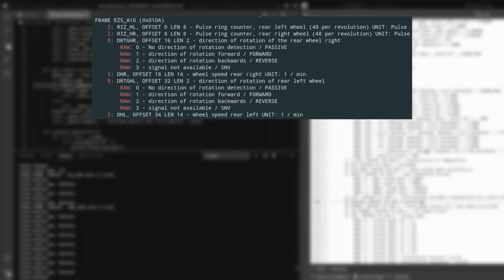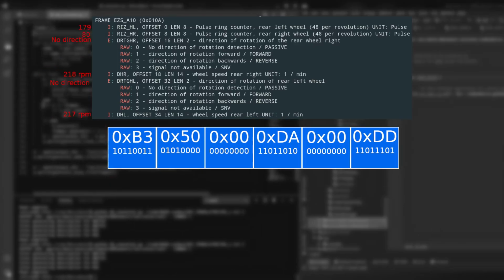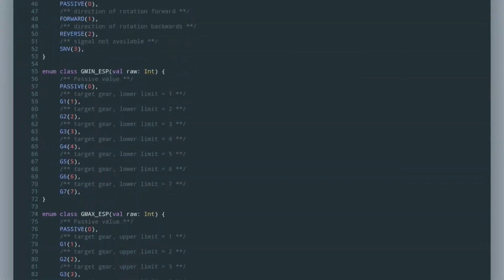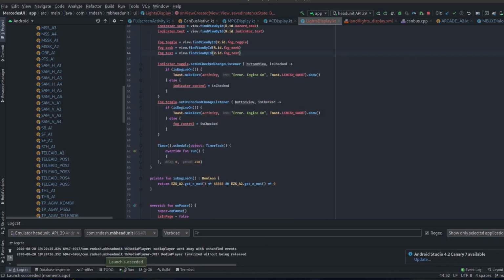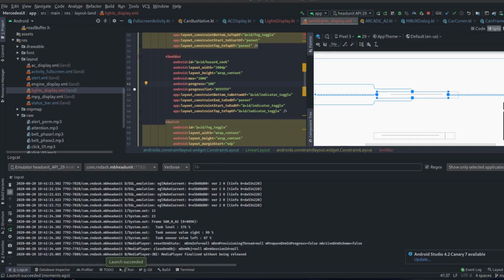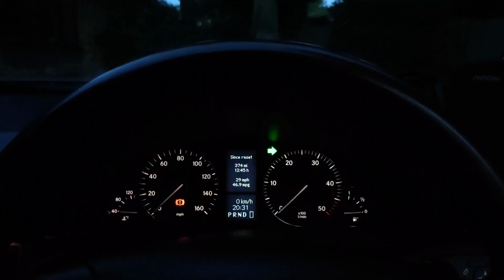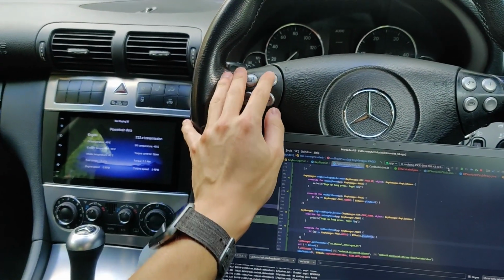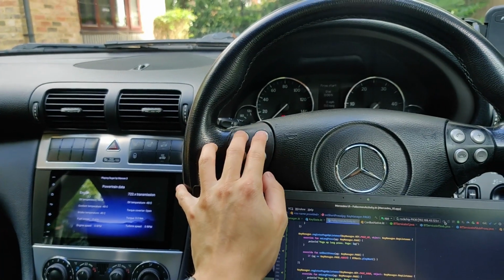Car infotainment project part 2 - Lights show!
What features should I add next?

INFO
Headunit used: XTRONS PX30 based with W203 compatible mounting bracket

CANBUS Shield: Seedstudio 16mhz Canbus shield